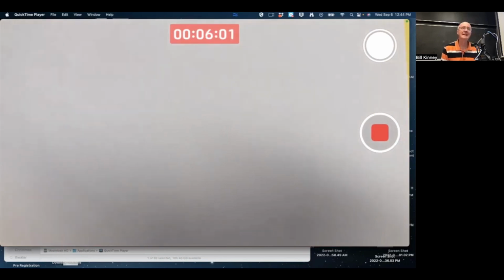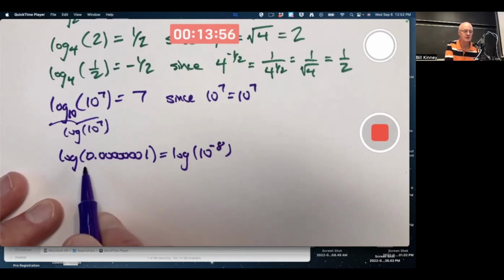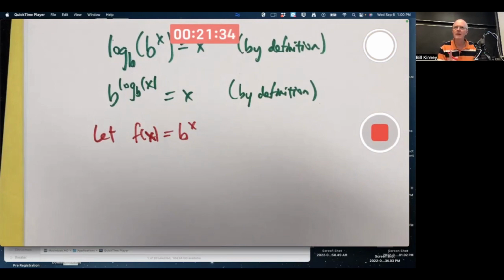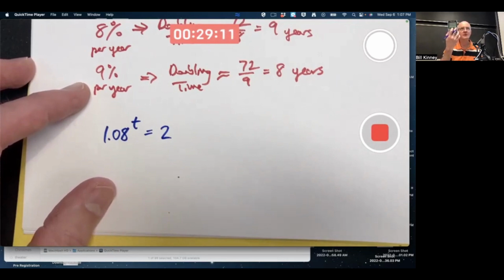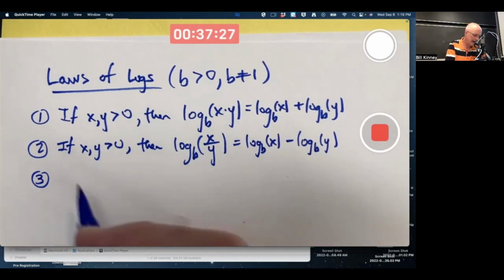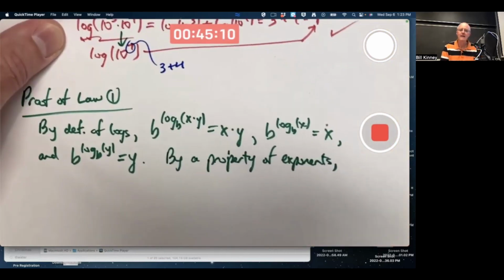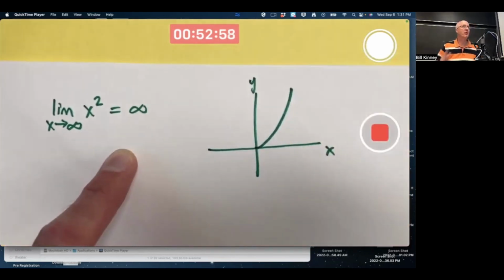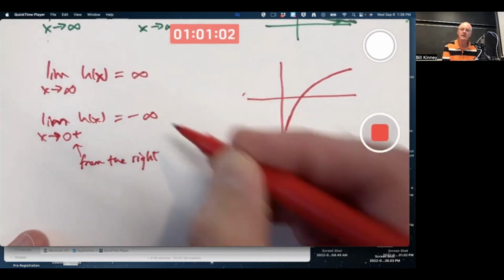Calculus 1, Lecture 4: Logarithms, Laws of Logarithms, Proof of Logarithm Law, Limits at Infinity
What is the meaning of the general logarithm log_b(x)? What are some examples? How are they used? (We confirm the Rule of 72 for compound interest.) What properties do logarithms have, called the Laws of Logs? How are these properties proved? What are some examples of infinite limits, including related to ln(x)? Infinite Powers, How Calculus Reveals the Secrets of the Universe

(0:00) Definition of log base b of x
(2:18) Logarithms examples
(13:41) log_b(x) is the inverse function of b^x
(20:03) Rule of 72 (confirm with logs)
(26:53) Laws of Logarithms
(33:22) Why do we do proofs?
(34:48) Prove log of a product is the sum of the logs
(44:21) Limit facts (limits at infinity and infinite limits)